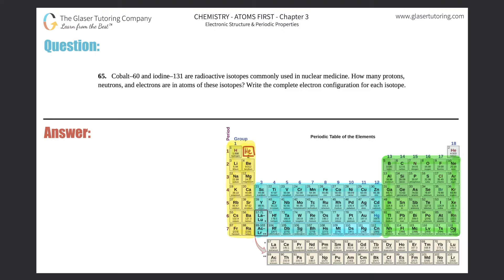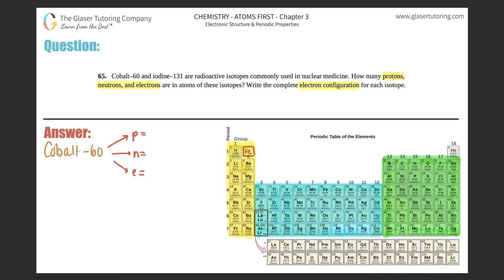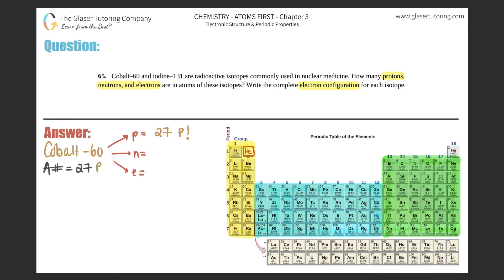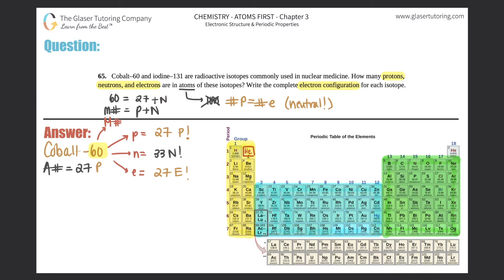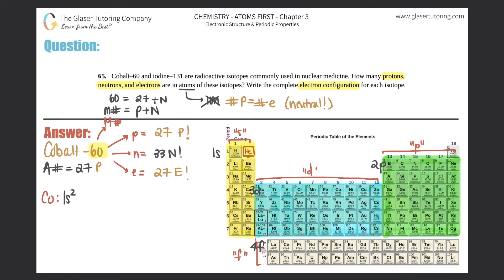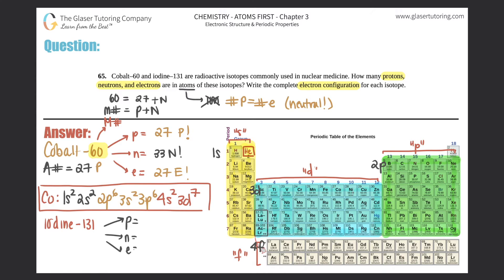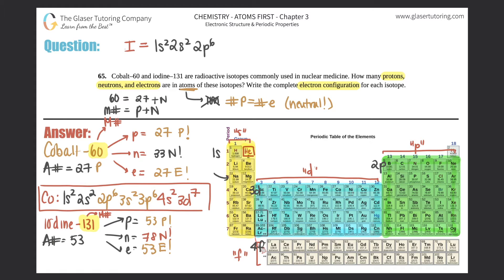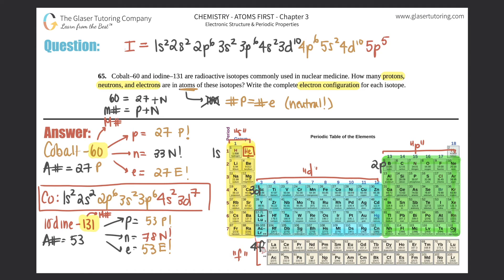6.65 | Cobalt–60 and iodine–131 are radioactive isotopes commonly used in nuclear medicine. How many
Cobalt–60 and iodine–131 are radioactive isotopes commonly used in nuclear medicine. How many protons, neutrons, and electrons are in atoms of these isotopes? Write the complete electron configuration for each isotope.